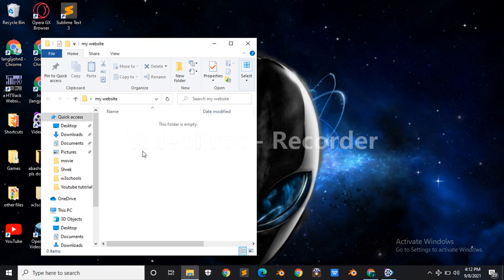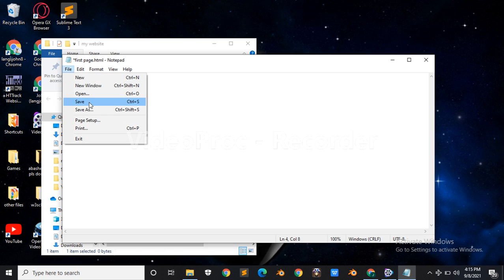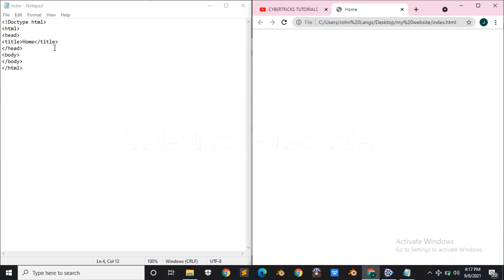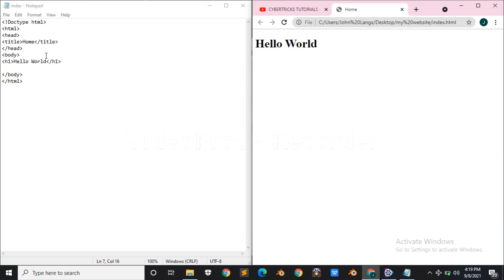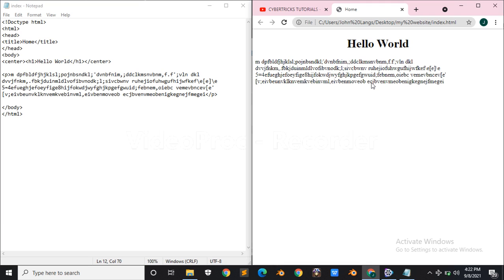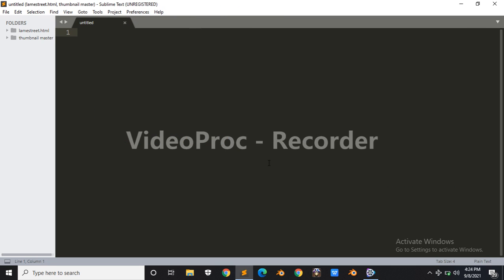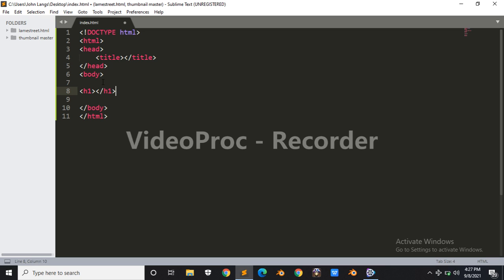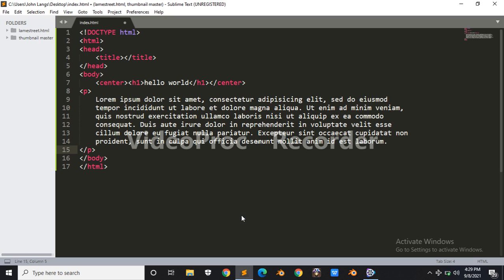HTML editors Tutorial for Bigginners HTML Crash Course 2021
Web development tutorials, coding html, css, javascript, Bootstrap